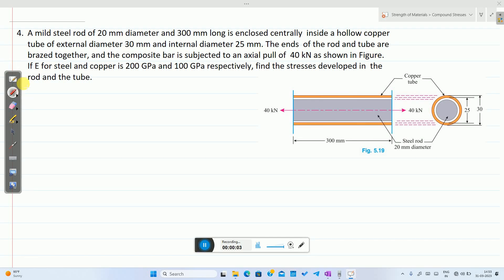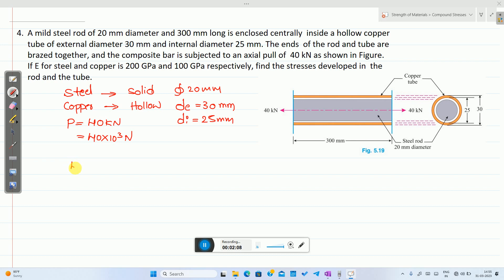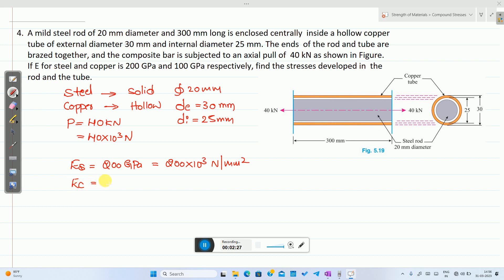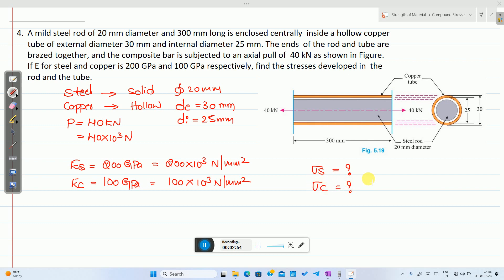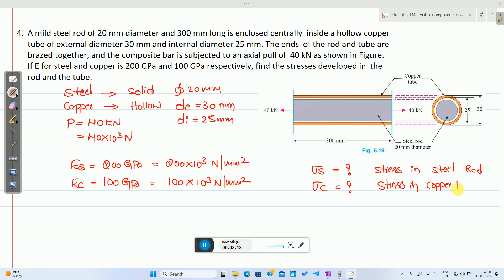Compound Sections_Problem 04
A mild steel rod of 20 mm diameter and 300 mm long is enclosed centrally  inside a hollow copper tube of external diameter 30 mm and internal diameter 25 mm. The ends  of the rod and tube are brazed together, and the composite bar is subjected to an axial pull of  40 kN as shown in Figure.
If E for steel and copper is 200 GPa and 100 GPa respectively, find the stresses developed in  the rod and the tube.